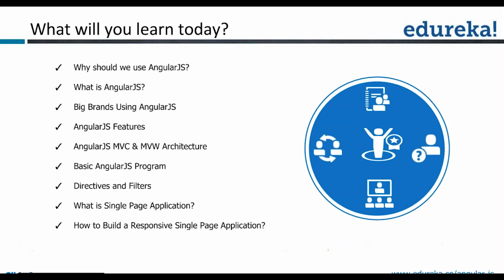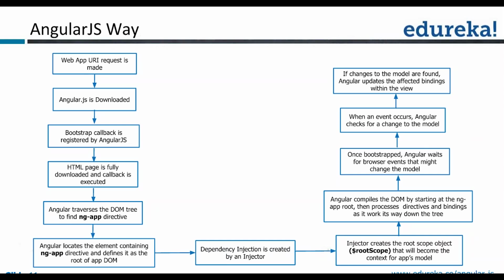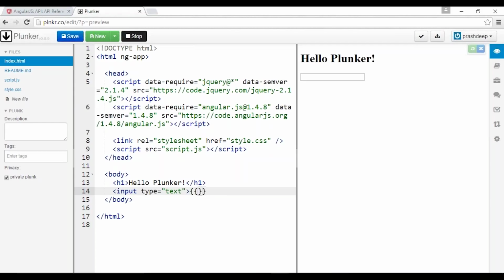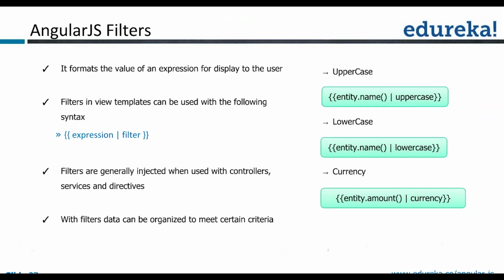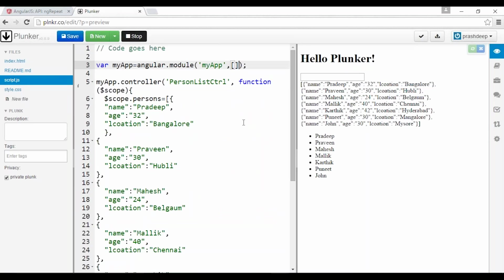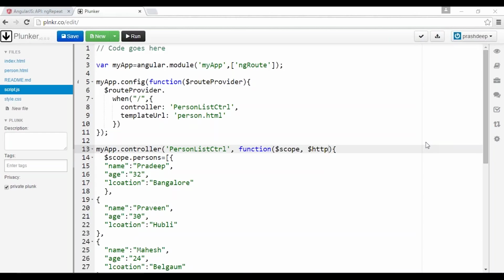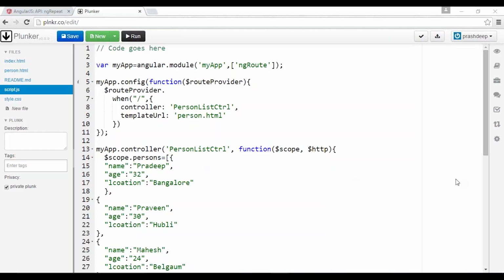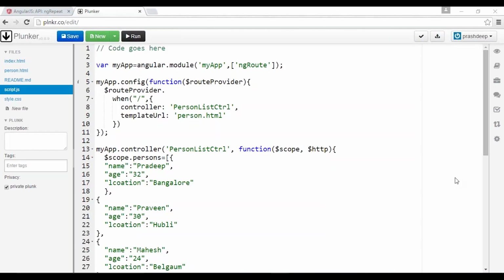AngularJS Tutorial for Beginners | Introduction to AngularJS | Edureka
This tutorial will give you an introduction to the most popular JavaScript Framework, AngularJS. This tutorial is intended for beginners who want to learn the the basics of MVC & MVW architecture.

The topics related to "AngularJS" have been widely covered in our course.